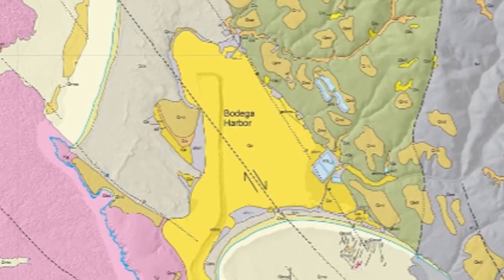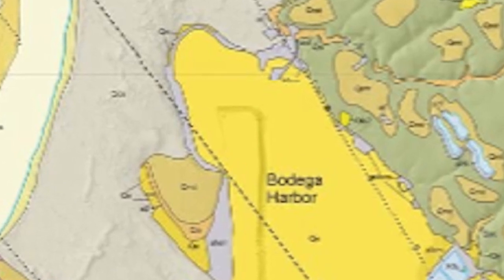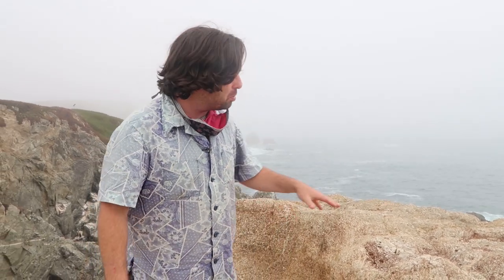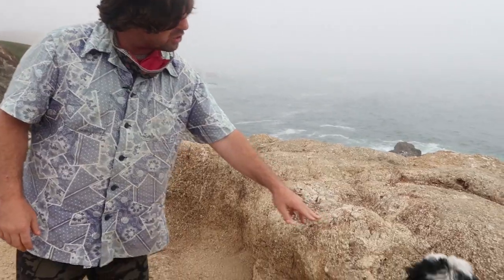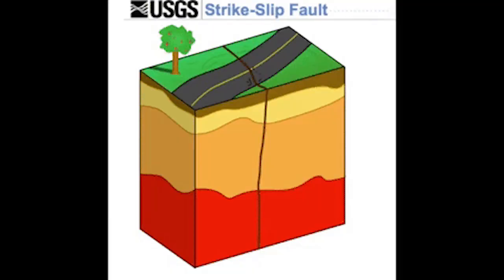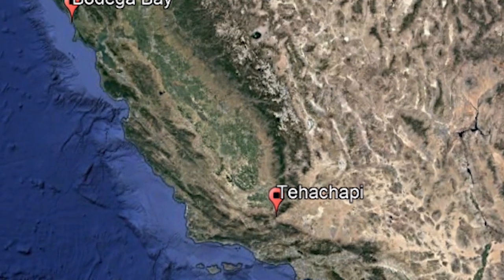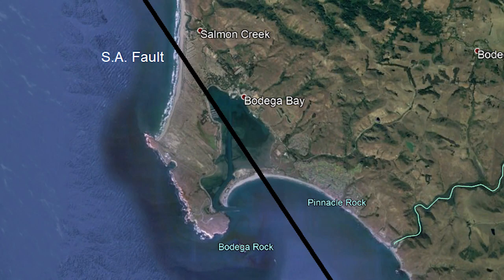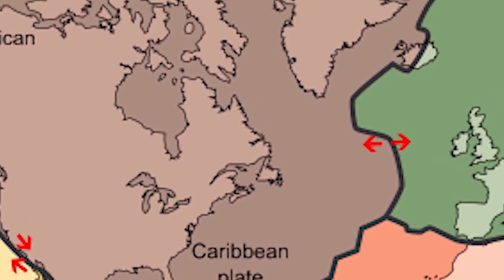Geology of Bodega Bay, California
Take a virtual field trip of the geology of Bodega Bay, California or try it out yourself. Here are the stops:

Stop 1: Pinnacle Gulch Trail. 20600 Mockingbird Dr, Bodega Bay, CA 94923. Take a half mile hike from the parking lot to the beach and check out rocks of the Franciscan Assemblage, best seen to your right.

Stop 2: Bodega Bay Trailhead. Take Westshore Rd. As you approach the marina you’re crossing the San Andreas Fault, although you can’t see it from the ground. Park in the gravel lot and head any direction, you’re bound to find an exposure of the granodiorite that forms Bodega Head. These rocks likely originated hundreds of miles to the south and were brought here by movement along the San Andreas.

Sources:
Johnson, Samuel Y., Peter Dartnell, Nadine E. Golden, Stephen R. Hartwell, Mercedes D. Erdey, H. Gary Greene, Guy R. Cochrane et al. California state waters map series—Offshore of Bodega Head, California. No. 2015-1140. US Geological Survey, 2015.
Ross, Donald C. Petrographic and chemical reconnaissance study of some granitic and gneissic rocks near the San Andreas fault from Bodega Head to Cajon Pass, California. No. 698. US Government Printing Office, 1972.
Wright, Terry. The Geology of Bodega Head: The Salinian Terrane west of the San Andreas Fault, 2006